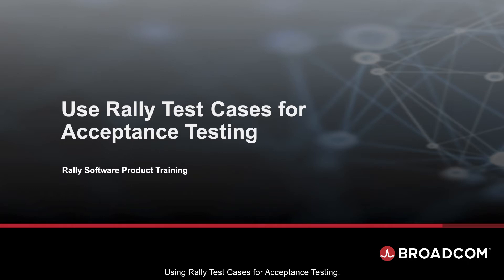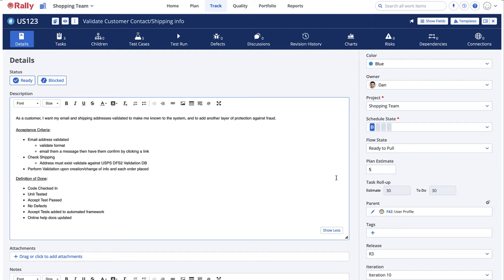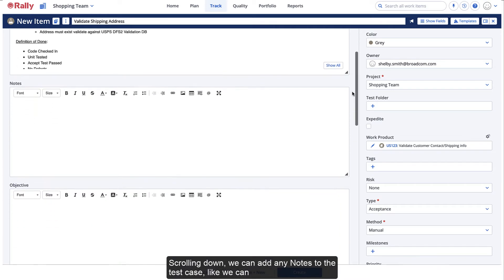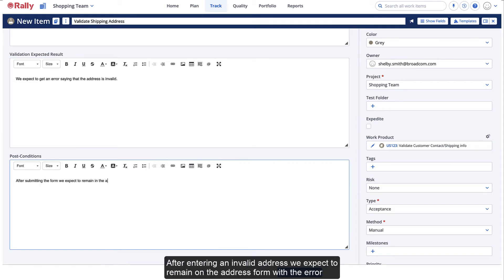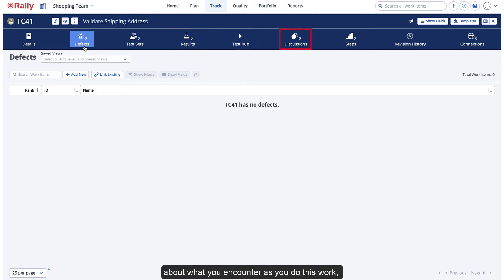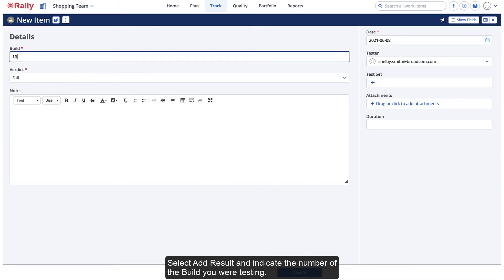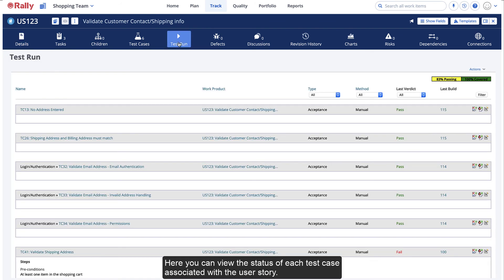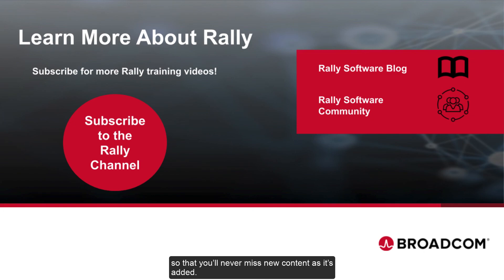Use Rally Test Cases for Acceptance Testing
In this video, you will learn how to use test cases in Rally to accept user stories and defects.